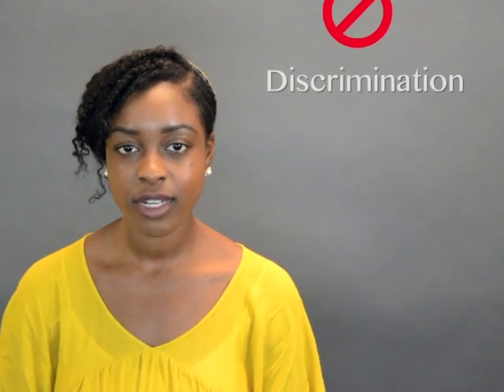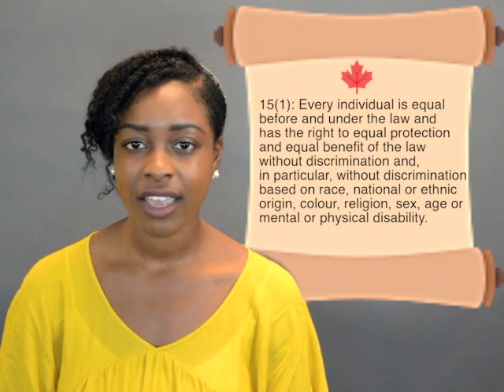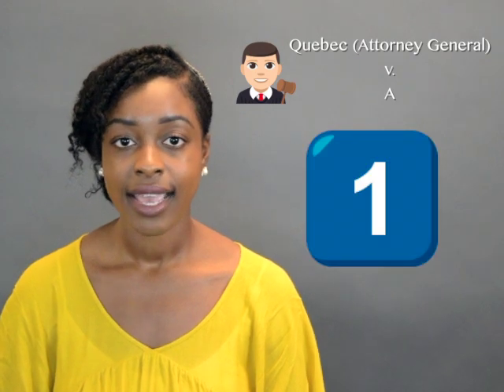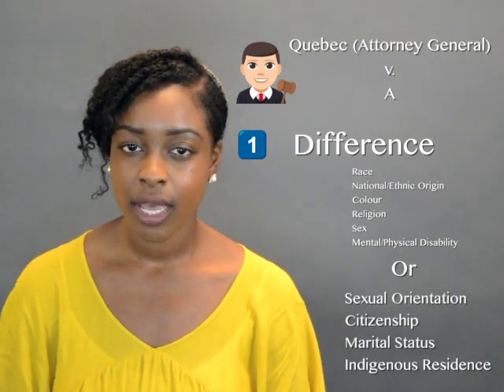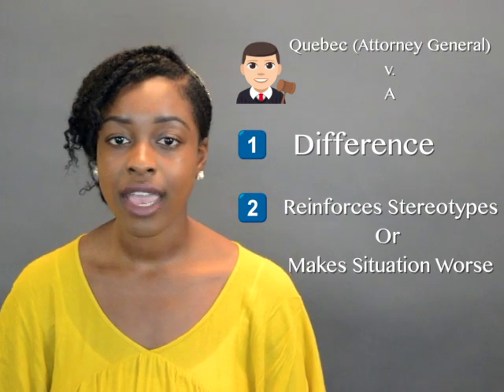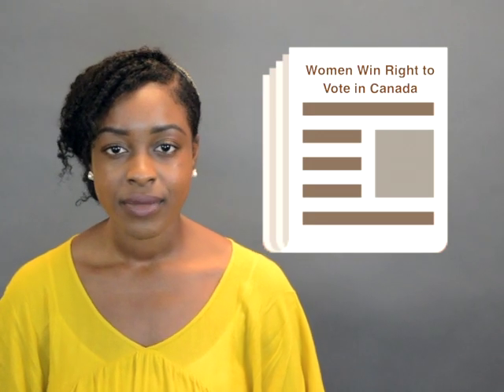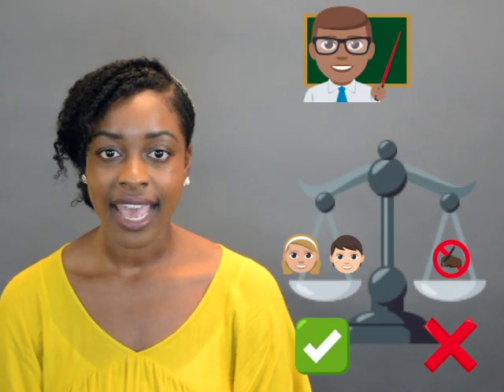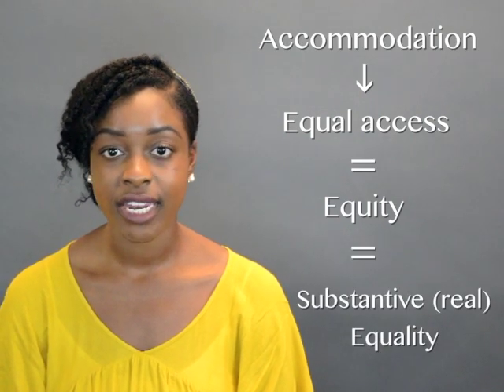Rights 101: Equality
“Your Rights 101” is a brief introduction to rights granted by Canada’s Charter of Rights and Freedoms. This video is a component of the Canadian Civil Liberties Education Trust’s Remote Rights Project a website devoted to developing accessible legal education resources for rural and remote youth across Canada. The Remote Rights project was supported by a grant from the Canadian Internet Registration Authority's Community Investment Program.